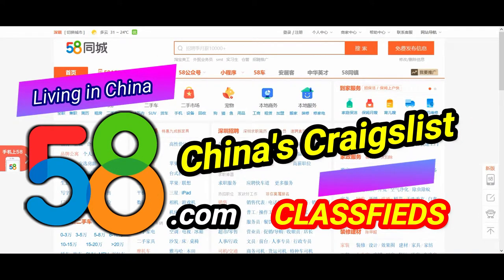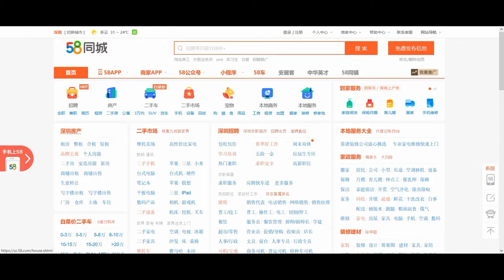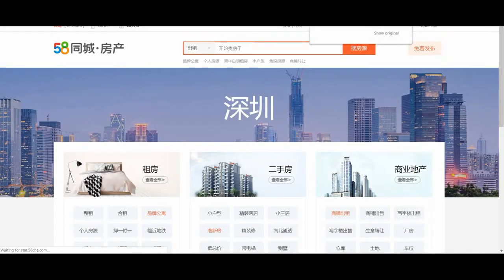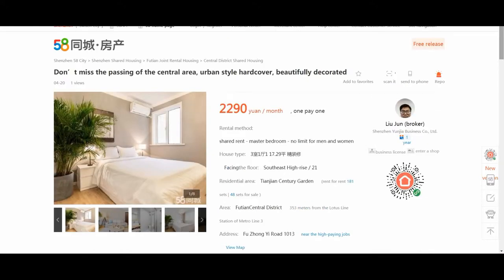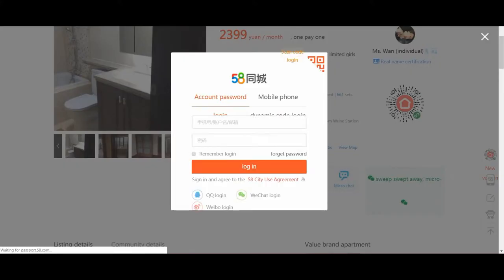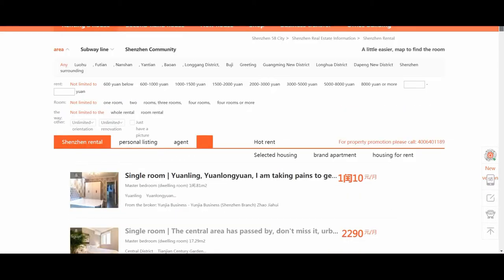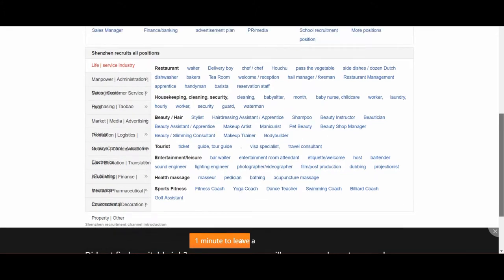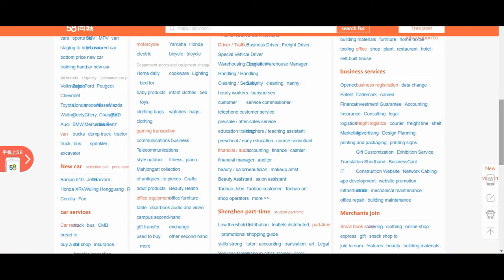58同城: Chinese Classified Ads Website Guide | Apps in China Tutorial 中国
58.com classified ads in china aka Chinese Craigslist or Chinese Kijiji
Ever wondered how Chinese citizens post classified ads in China?
Check out 58.com. The website has apartment rentals, jobs and a variety of second-hand goods for sale.